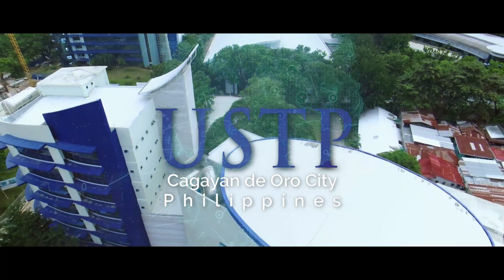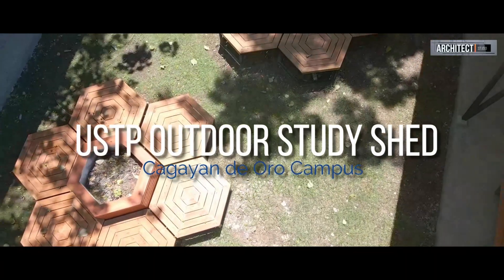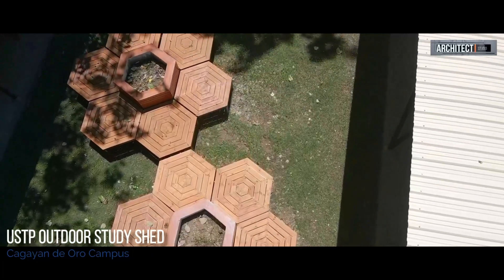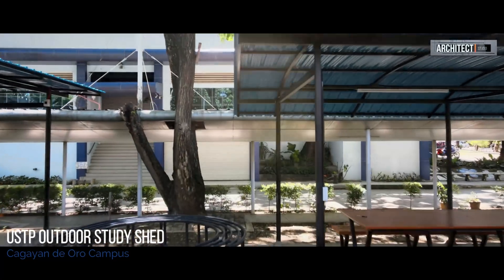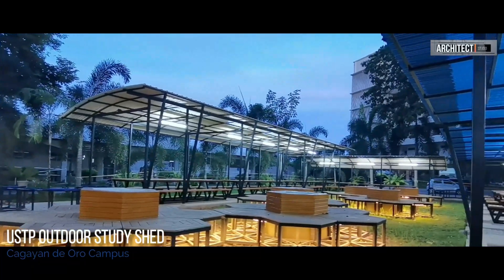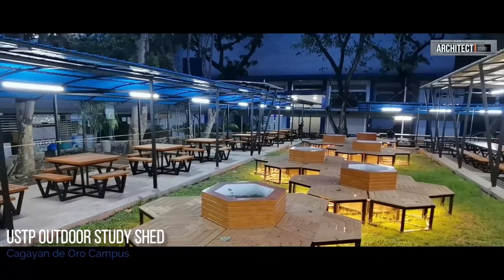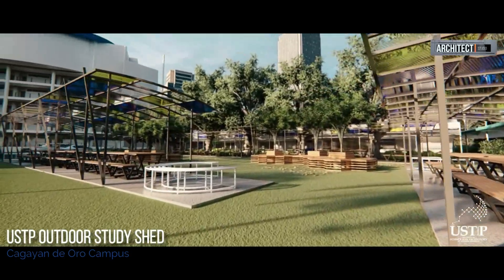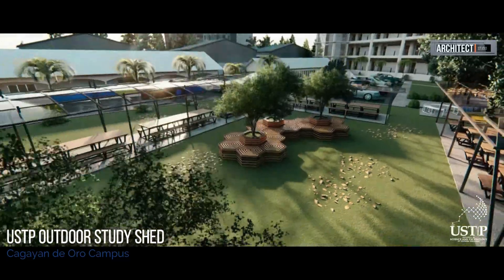Libreng pag aaral sa kolehiyo | USTP CDO Virtual Tour in 4K | New USTP Outdoor Study Shed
Free tuition universities Philippines | USTP CDO  Virtual Tour in 4K | New USTP Outdoor Study Shed
USTP Cagayan de Oro 2021 Virtual Tour in 4K | New USTP Outdoor Study Shed
university of science and technology of southern philippines